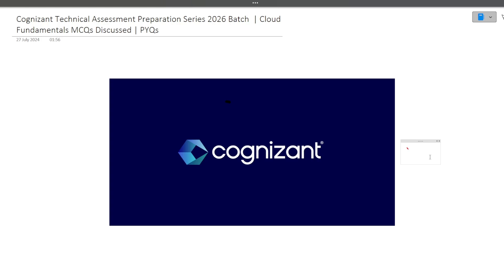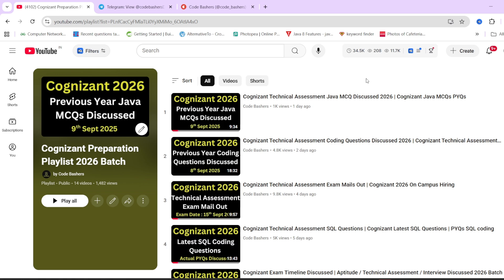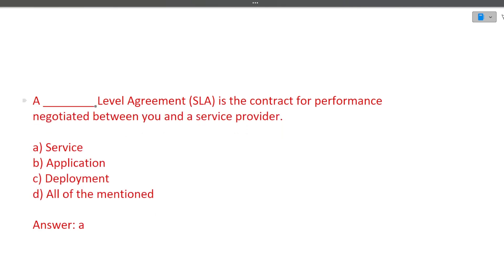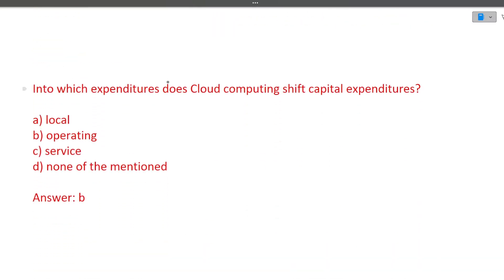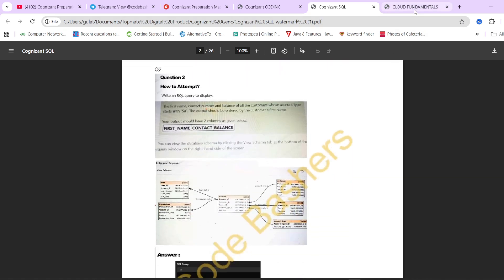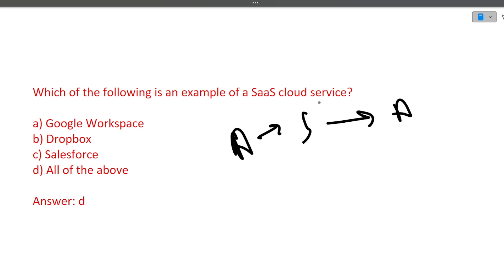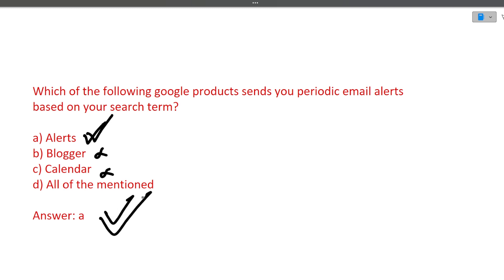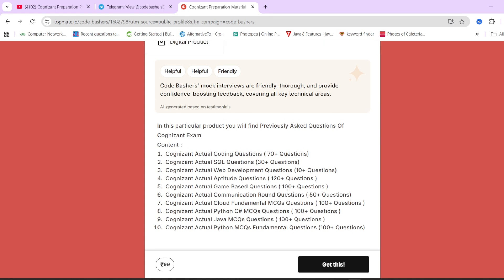Cognizant Technical Assessment Cloud Fundamentals MCQs 2026 Batch | Cognizant Cluster 2 Technical